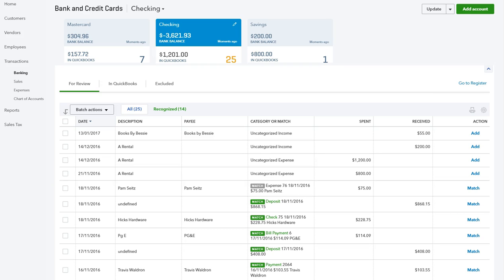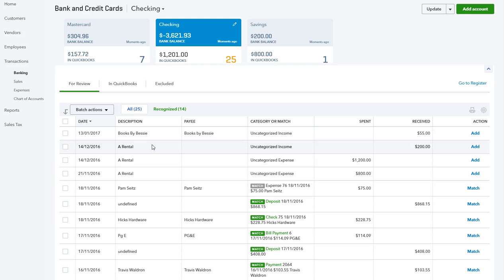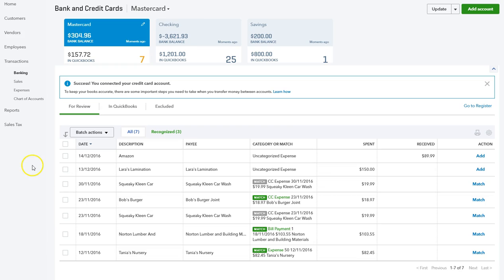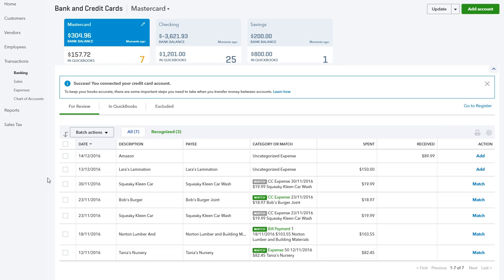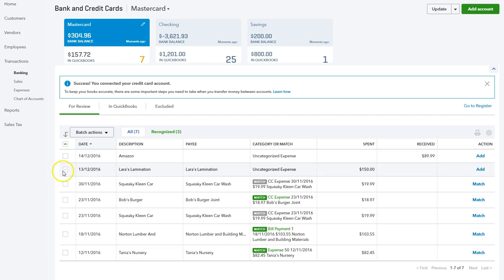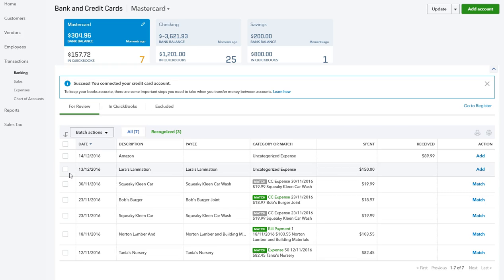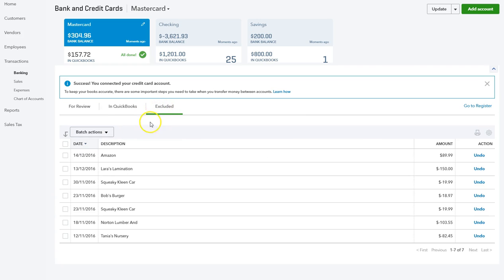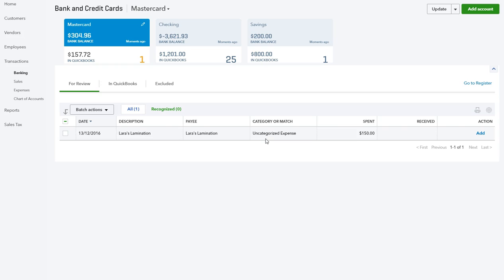QuickBooks Online - What does Excluded Transaction Mean?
QuickBooks Online How to EXCLUDE Unwanted Downloaded Bank Transactions in QBO. What are they, how do they work and the quick way to use them.

For more targeting financial support, come over to the group